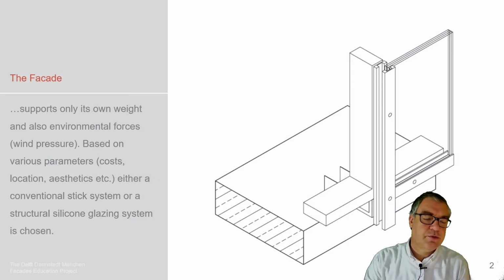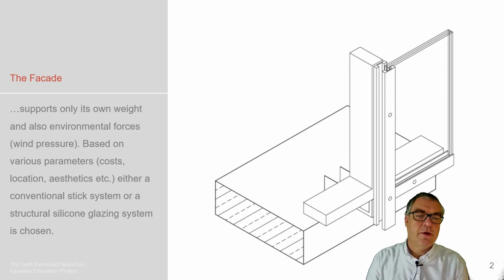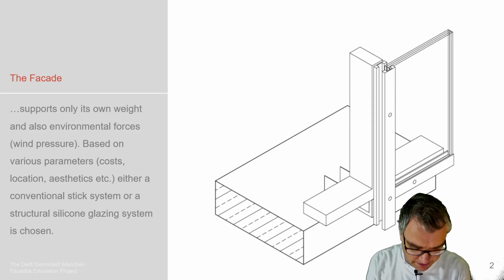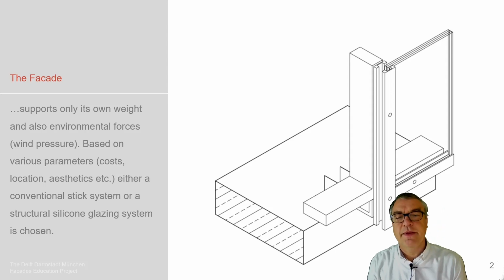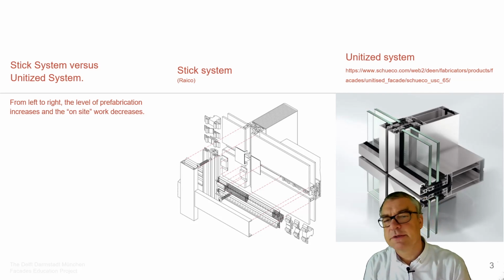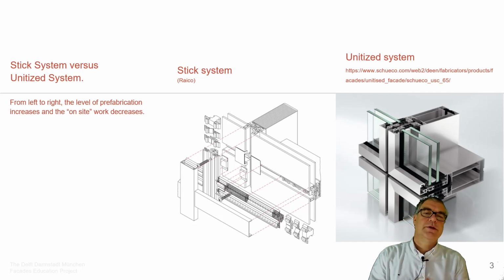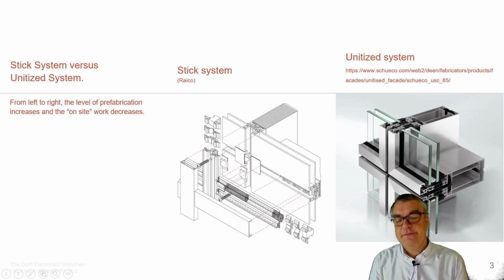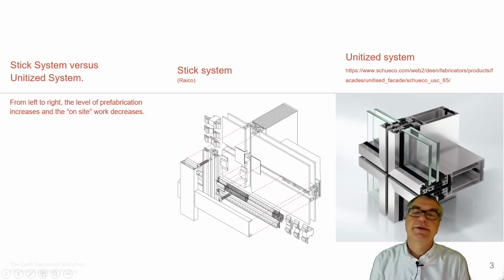PMTF1x_2024_Module_2_2_Stick systems_versus_unitized_facades-video